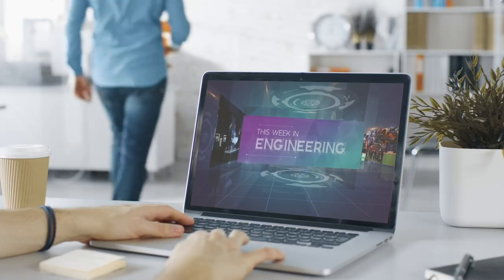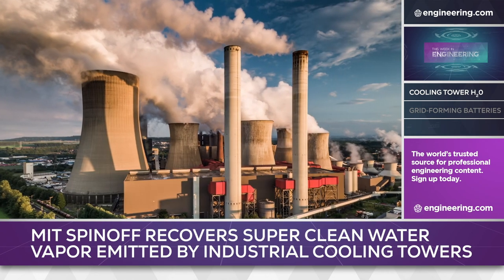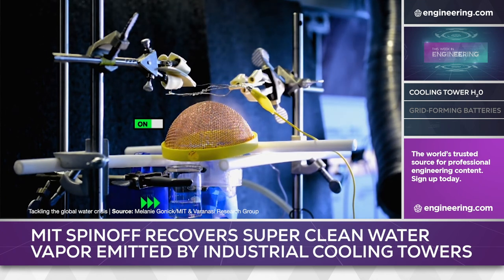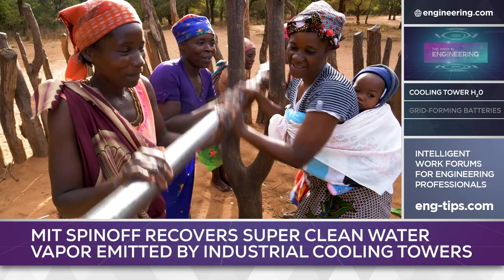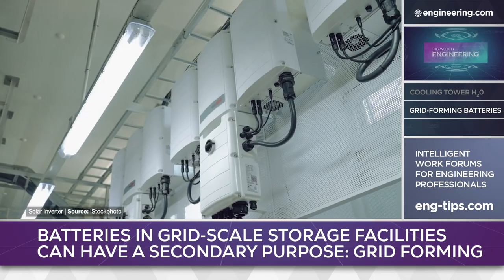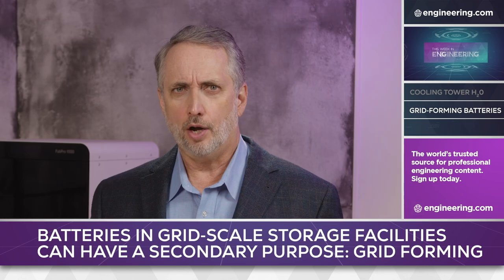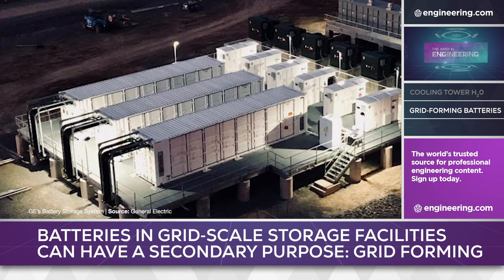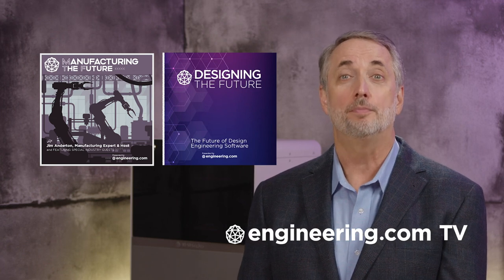Super Clean Water from Cooling Towers and Grid-Scale Battery Storage Doubles as Frequency Control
Electrostatics have long been a high-efficiency technology for removing pollutants from the air, from residential air cleaners to the electrostatic precipitators in coal-fired power plants. A new use for this technology has been developed by an MIT spinoff that promises to capture water vapour emitted by industrial and commercial cooling towers. Captured water is pure enough to be practical for human consumption or as boiler feed water for generating plants.

Battery storage of electrical power is an essential part of intermittent clean energy systems like photovoltaic panels and wind turbines. But batteries can have a secondary and equally important purpose: grid forming. Frequency control of large AC grids can be difficult with multiple generating sources and varying loads across a system. With advanced computer control of inverters, battery storage systems can act as a frequency regulator in large grid systems, forming an electrical equivalent of the large rotating inertial mass of a mechanical generator. Technology makes battery storage for grid purposes both more useful and cost-effective.

EPISODE SEGMENTS:
0:18 Extracting super clean water from cooling towers
2:31 Batteries in grid acting as virtual synchronous generators

ENGINEERING.COM TV:
STEM GAMES:
Play some fun and educational STEM games on engineering.com: